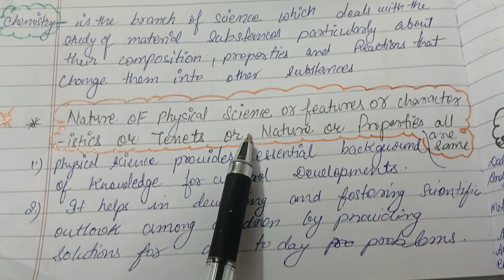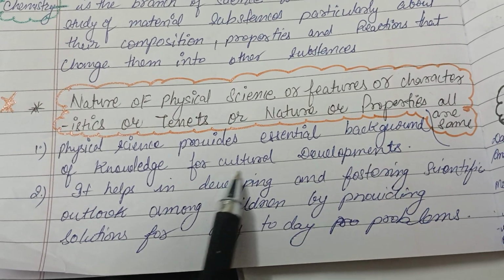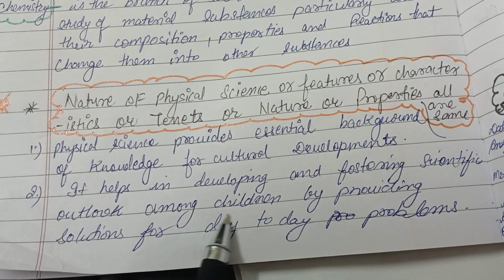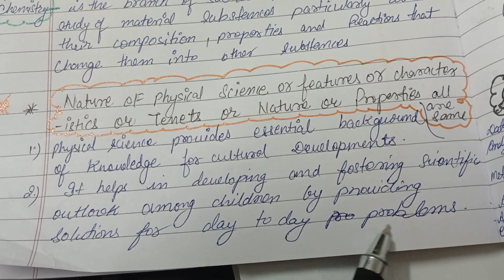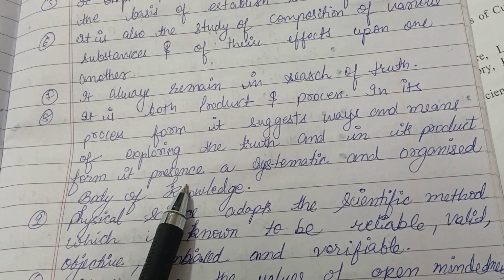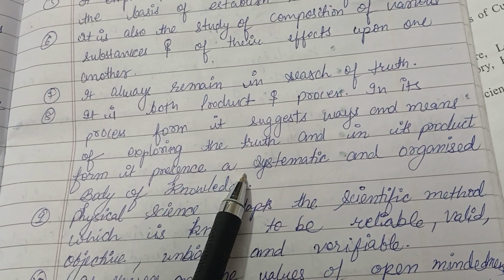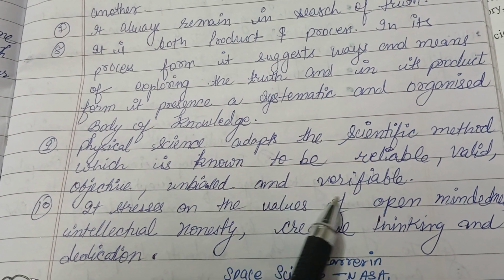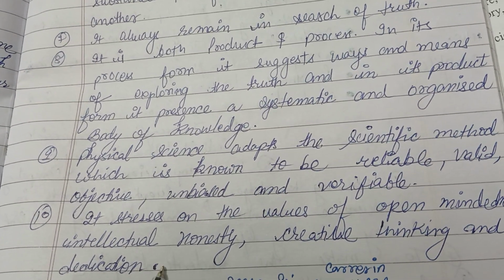Meaning and Nature of physical science | Teaching of physical sc. B.Ed 2nd sem | pedagogy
This video explains Meaning, Nature, Scope and Importance of Physical Science for B.Ed 2nd and 3rd Semester students in very simple language.
If you are preparing for B.Ed exams, this is one of the most important long questions asked in exams.
In this video you will learn:
✔ Meaning of Physical Science
✔ Nature of Physical Science
✔ Scope of Physical Science
✔ Importance of Physical Science in Education
✔ Exam-oriented explanation for B.Ed students
This lecture will help students preparing for B.Ed semester exams, teaching exams, and education courses.
Subjects included in physical science are Physics and Chemistry which explain matter, energy and natural phenomena.
📚 Perfect for:
B.Ed students | Teaching aspirants | Education students